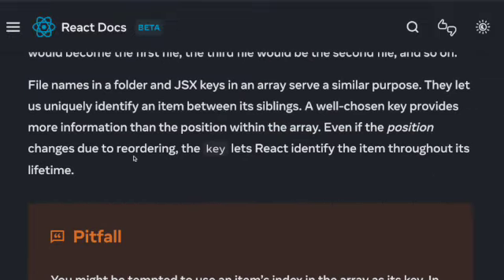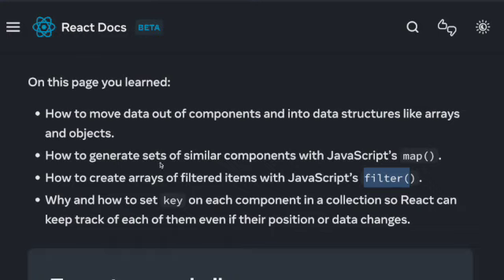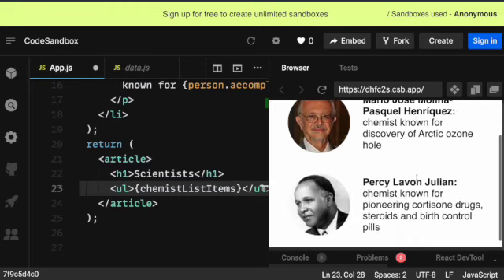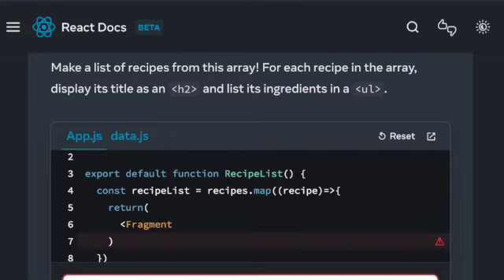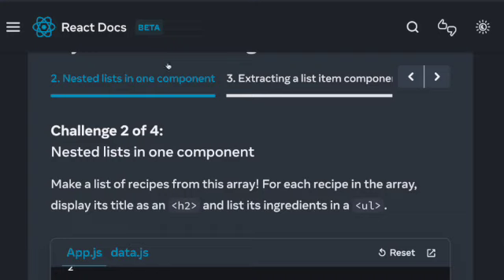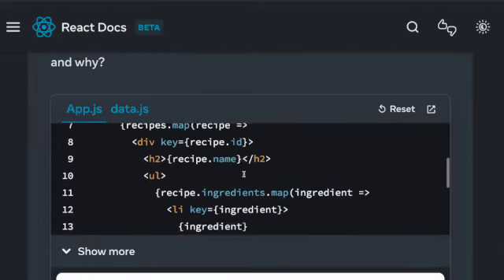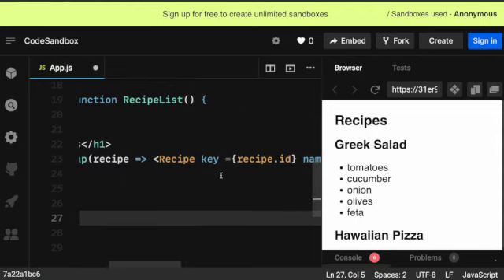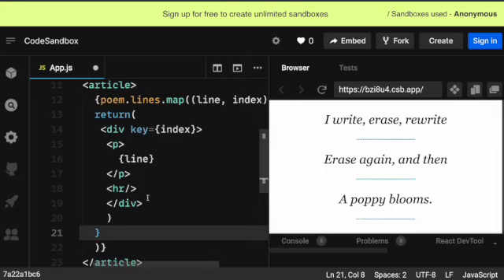Day 13- Rendering List Part 2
This is the follow up video of part 1 here we will do different challenges present in React documentation